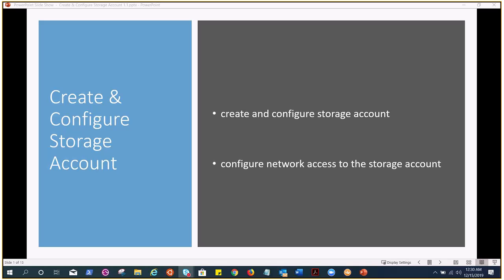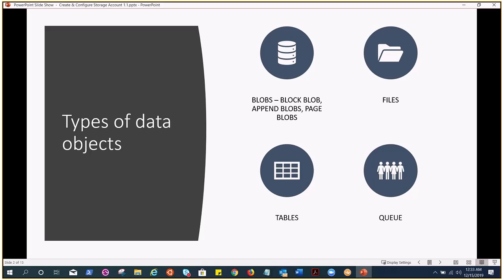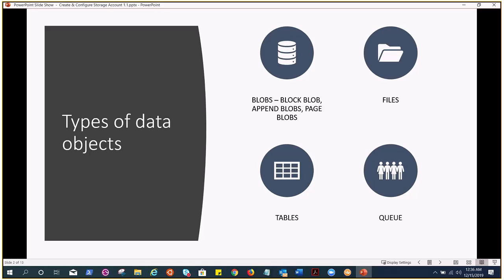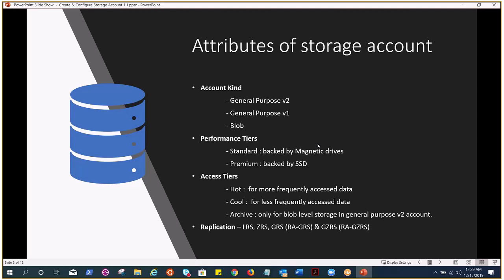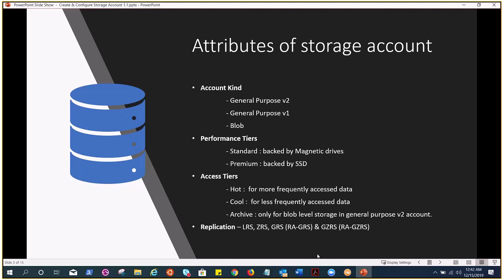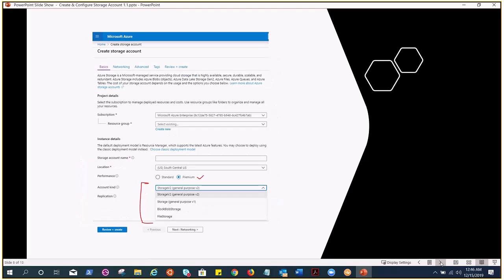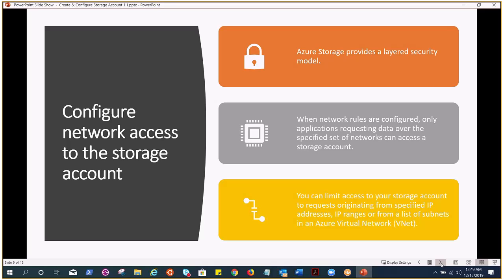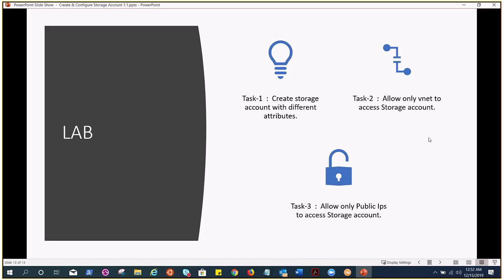AZ-300 : Create & Configure Storage account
In this video we have started 2 module in the AZ-300 syllabus i.e. Create and configure storage account and we discussed first 2 topics storage account and network access to storage account.